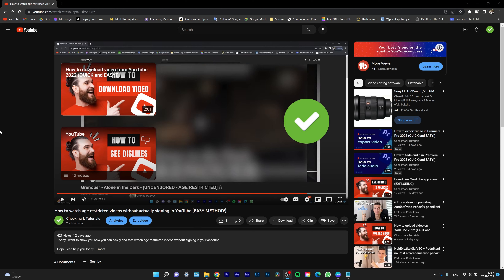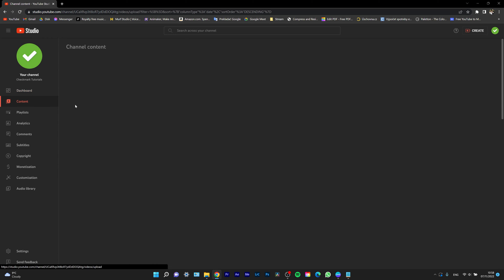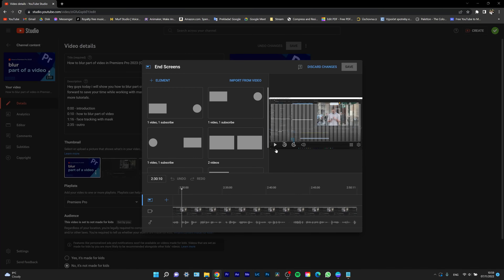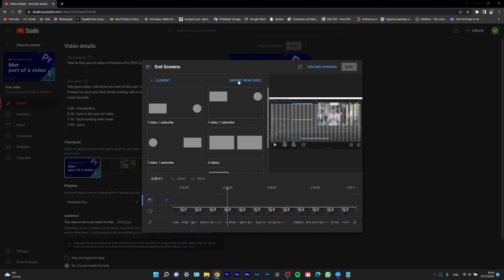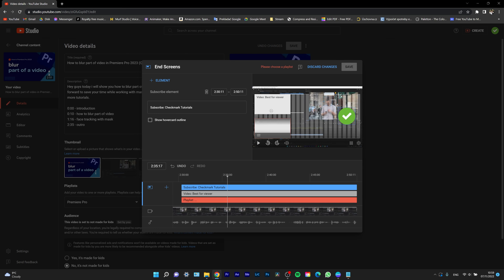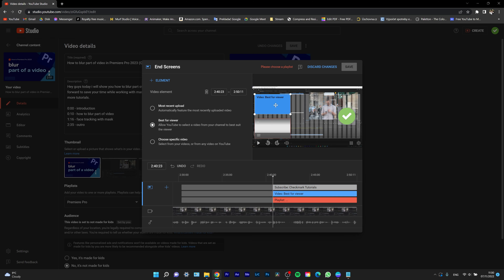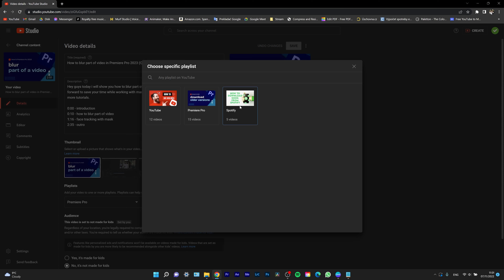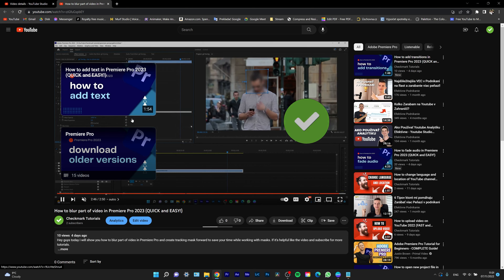How to add end screen to your YouTube videos (QUICK and EASY!)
Hey guy, today i show you how to add end screens to your YouTube videos to boost views to your other videos through your most viewed videos.

0:00 - Introduction
0:15 - How to add end screen step-by-step
2:19 - Outro